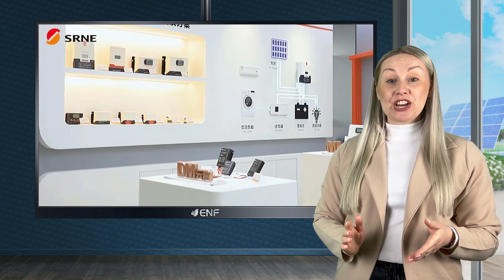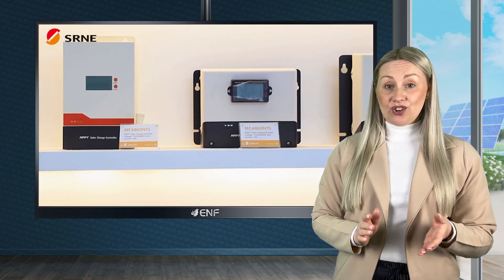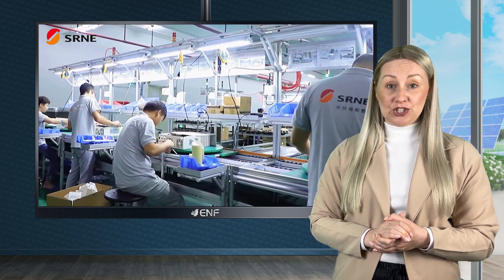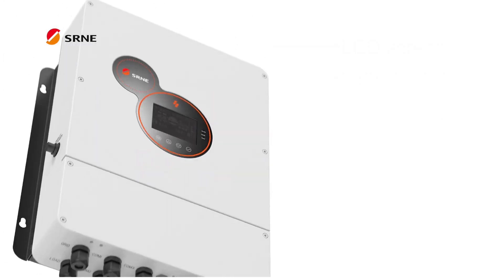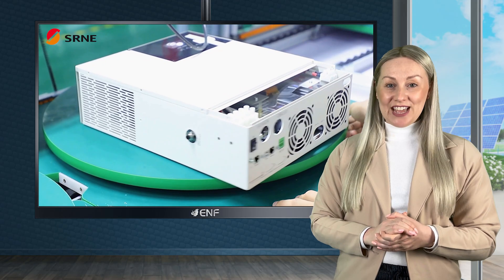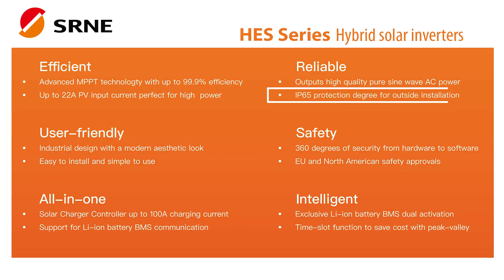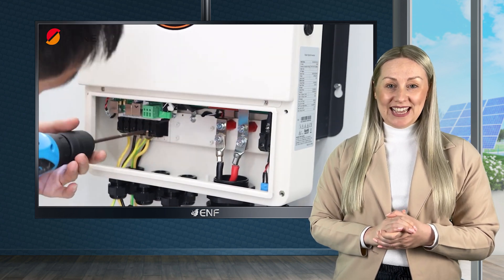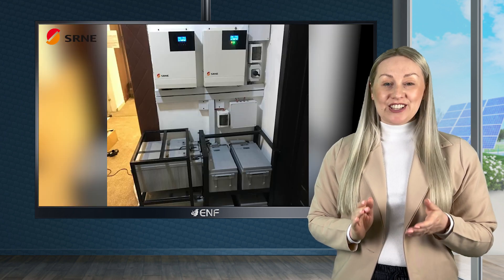SRNE Solar - HES Hybrid Solar Inverter Series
𝐃𝐞𝐬𝐜𝐫𝐢𝐩𝐭𝐢𝐨𝐧:
● Up to 22A PV input current - perfect for high power
● Support for Li-ion battery BMS communication
● 5.5kW load power to meet most needs
● Industrial design with a modern aesthetic look

𝐊𝐞𝐲 𝐋𝐢𝐧𝐤𝐬:

Product profile for SRNE Solar HES Hybrid Solar Inverter Series including product datasheet